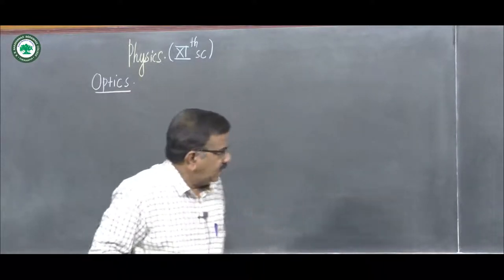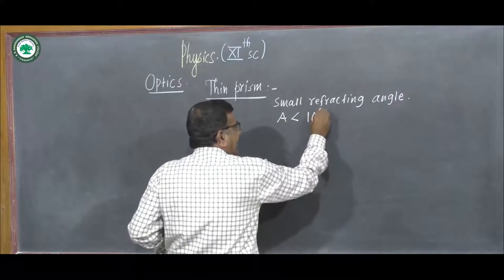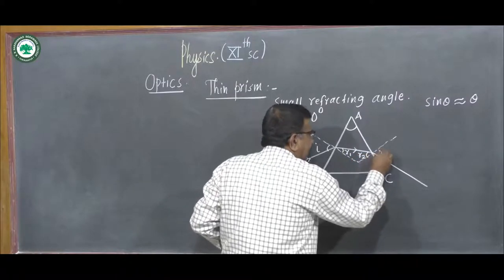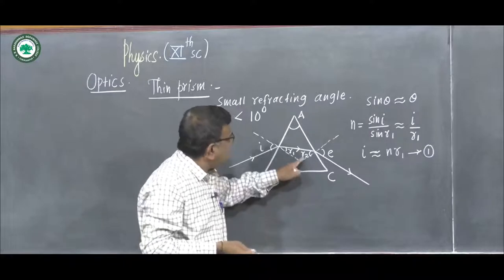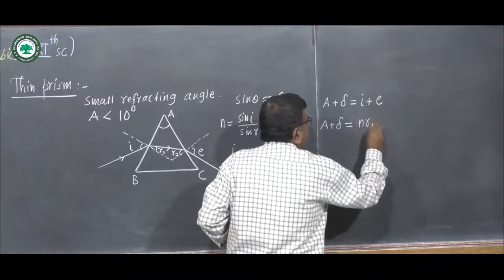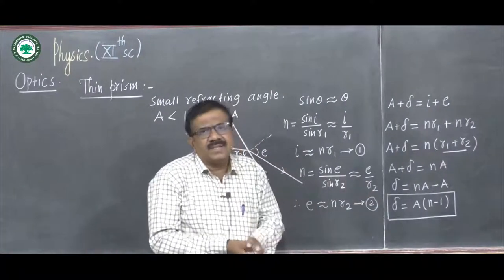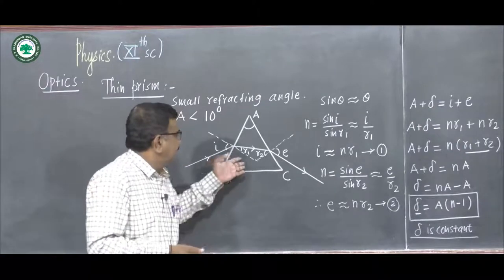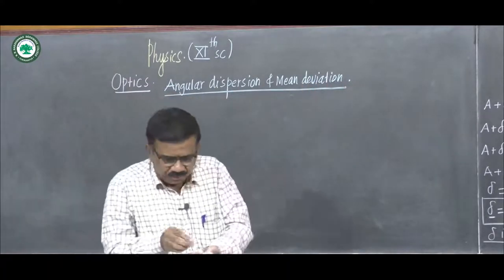XI-Sci. (Physics-II) || Topic: Optics || By Prof. Gorane A. C.